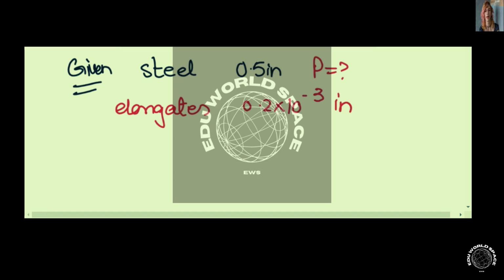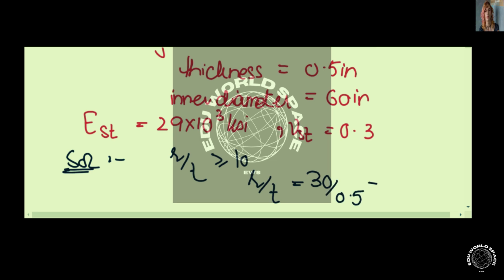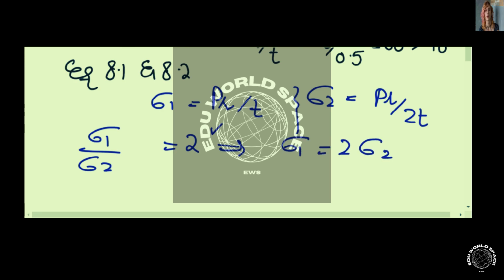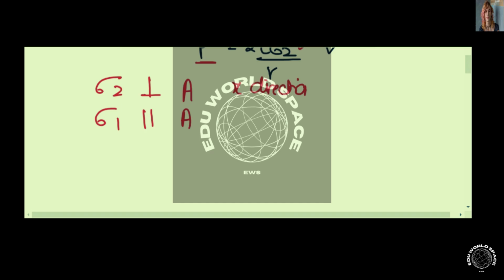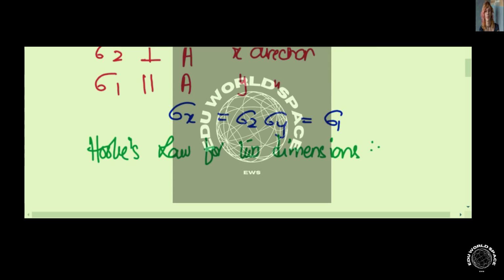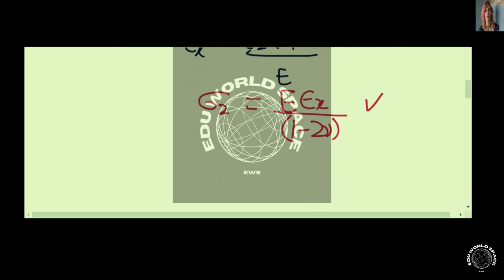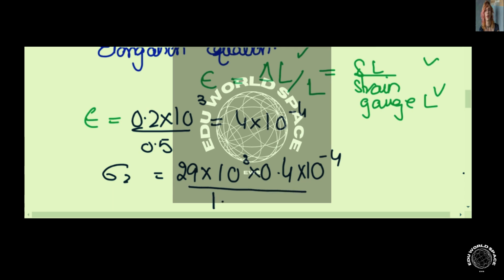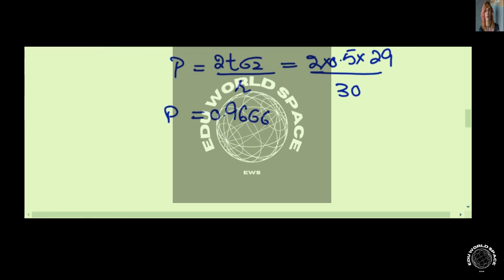The strain gage is placed on the surface of the steel boiler as shown. If it is 0.5 in. long, dete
The strain gage is placed on the surface of the steel boiler as shown. If it is 0.5 in. long, determine the pressure in the boiler when the gage elongates in. The boiler has a thickness of 0.5 in. and inner diameter of 60 in. Also, determine the maximum in-plane shear strain in the material.